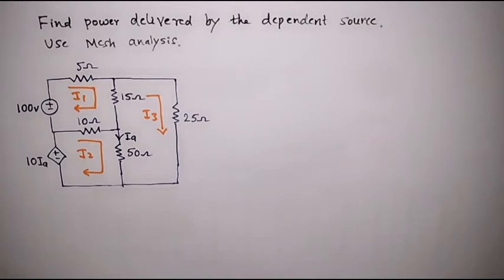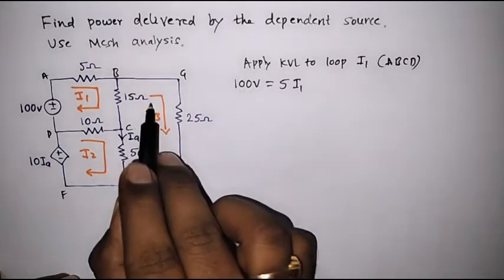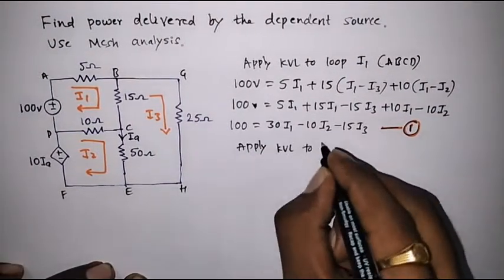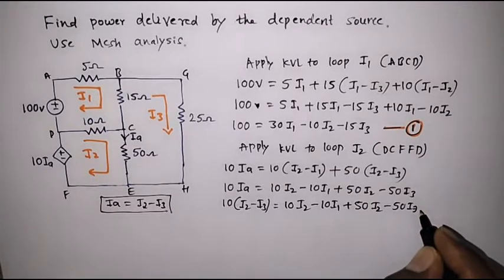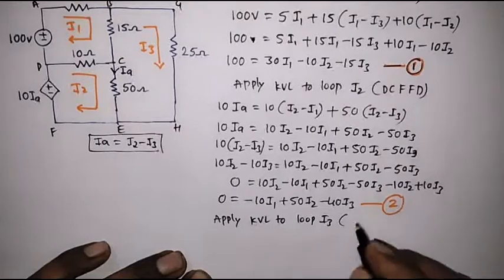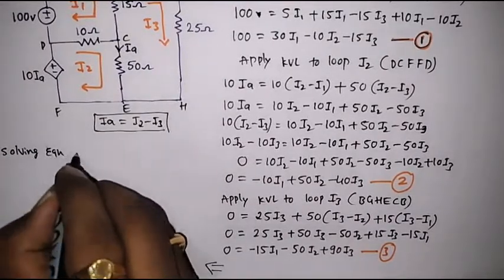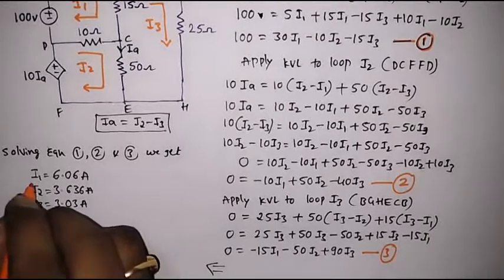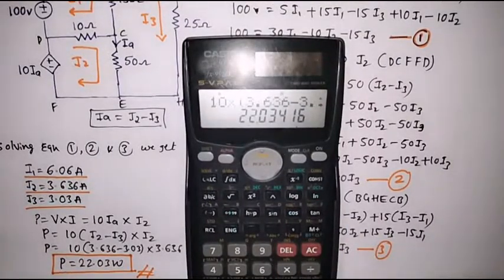Power deliverer by dependent source.